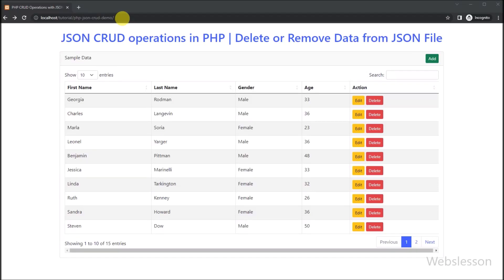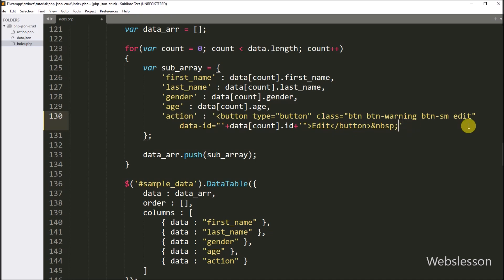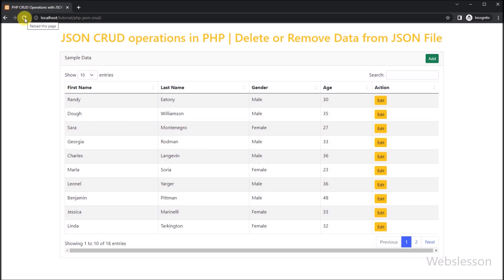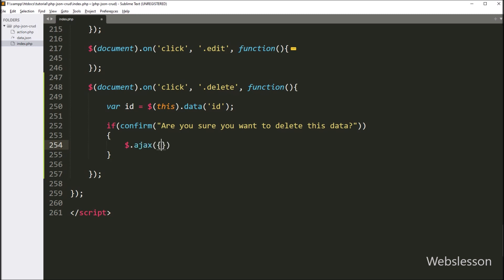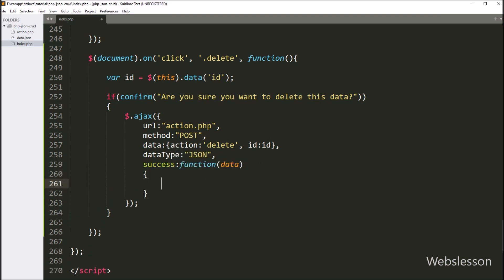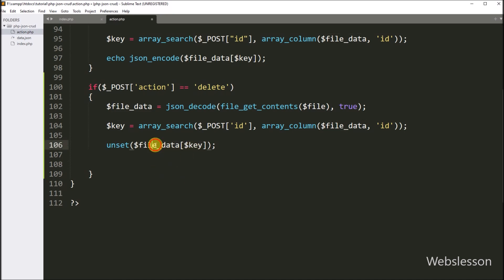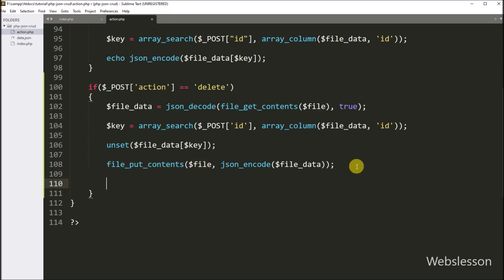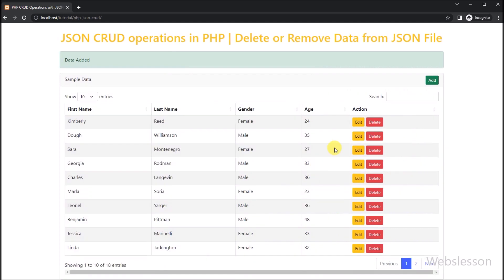JSON CRUD operations in PHP | Delete or Remove Data from JSON File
This is PHP CRUD Operations with JSON File Tutorial Series, and Here we have Build a CRUD Application to manage data for perform List, View, Add, Edit and Delete Operation with JSON file using PHP and in this part you can learn How to delete records from JSON file by using PHP Script with Ajax.

Here first we will create dynamic Delete button in each row of data and after creating delete button, we have write jQuery Script for capture click event on delete button and under jQuery script when we have click on delete button then it will send ajax request to PHP and at PHP Scripts it will delete or remove data from JSON file. Here it will first ask confirmation before delete data from JSON file.